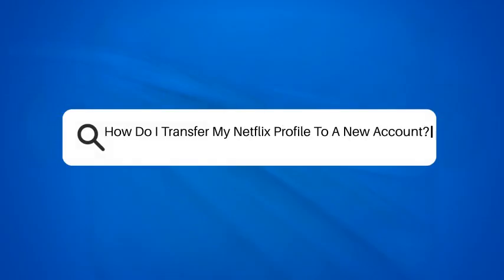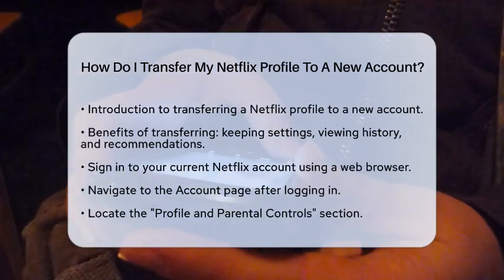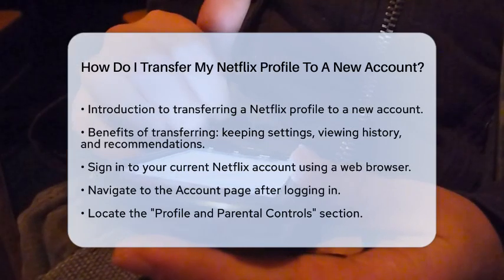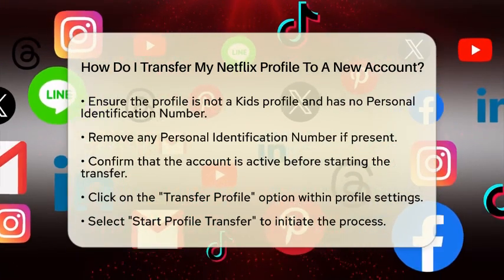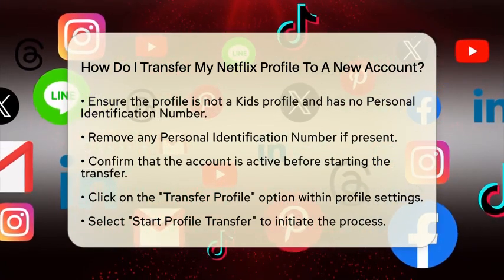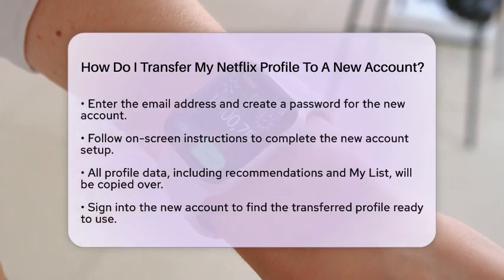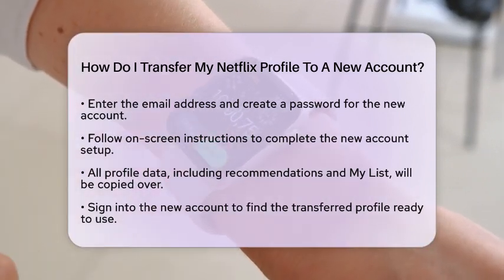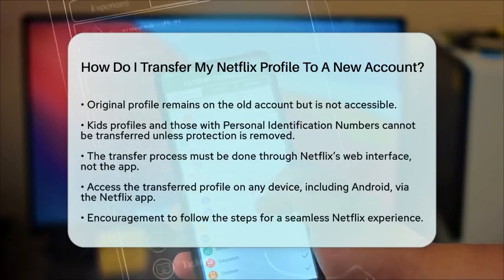How Do I Transfer My Netflix Profile To A New Account? - Be App Savvy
How Do I Transfer My Netflix Profile To A New Account? Are you looking to maintain your Netflix experience while transitioning to a new account? In this helpful video, we’ll guide you through the process of transferring your Netflix profile to a new account seamlessly. You’ll learn how to keep all your favorite settings, viewing history, and personalized recommendations intact without starting from scratch.

We’ll walk you through the steps needed to sign in to your current Netflix account, navigate to the Account page, and locate the profile you wish to transfer. You’ll find out how to ensure your profile meets the necessary requirements for a smooth transfer. We’ll also explain how to initiate the profile transfer and set up your new account, ensuring that all your profile data, including your My List, is copied over successfully.

Additionally, we’ll clarify what happens to your original profile after the transfer and what limitations you need to be aware of regarding Kids profiles and Personal Identification Number protection. This guide is perfect for anyone looking to keep their Netflix viewing experience consistent when changing accounts or subscriptions.